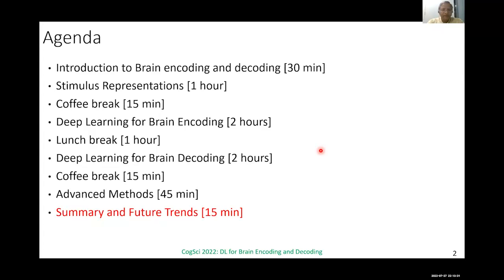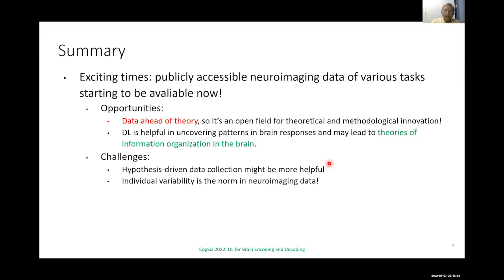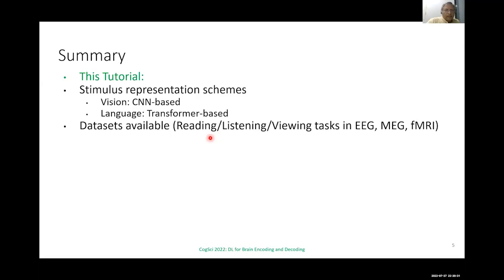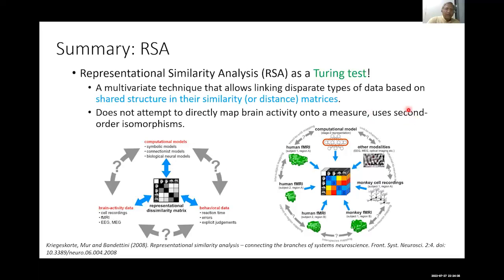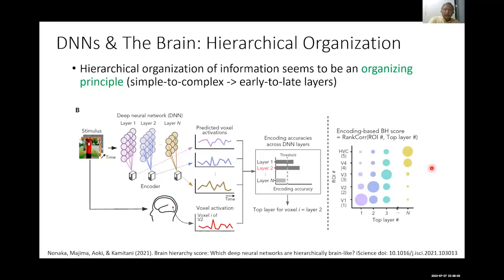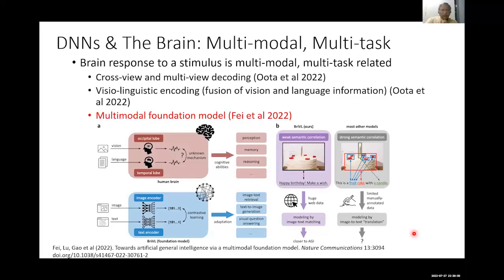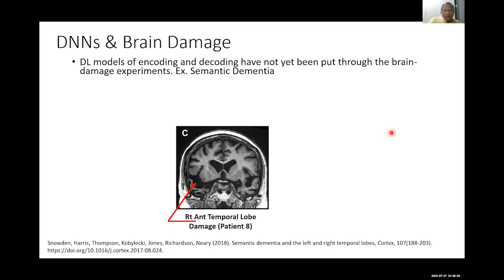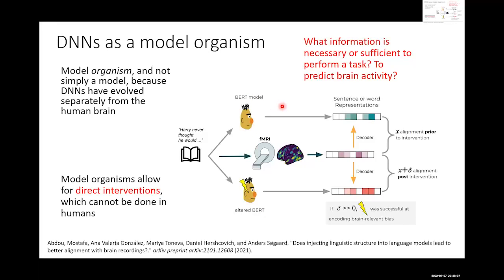Workshop 1.5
Mariya Toneva​